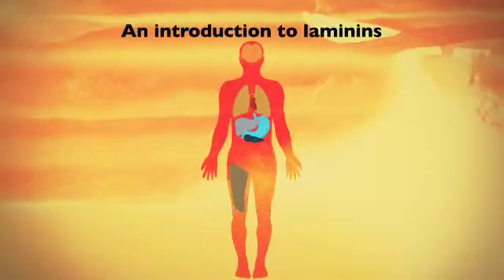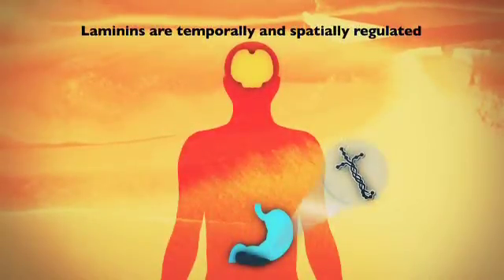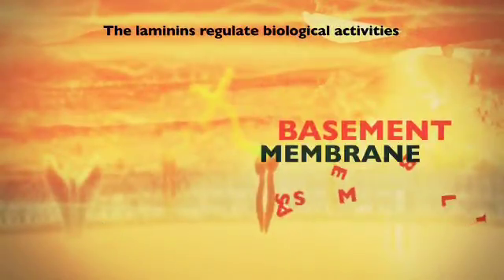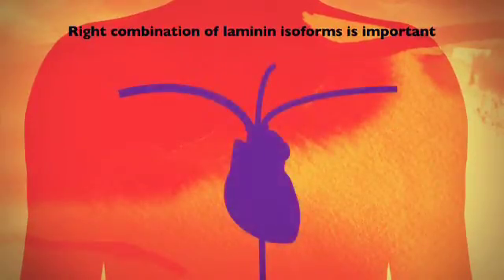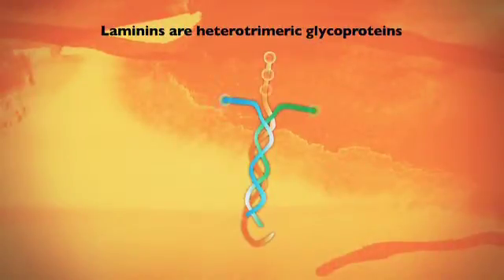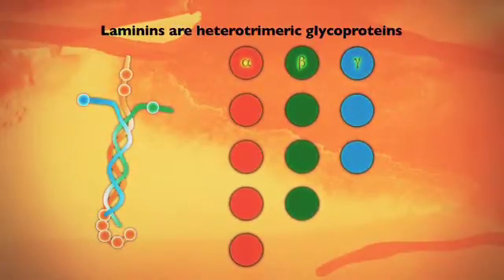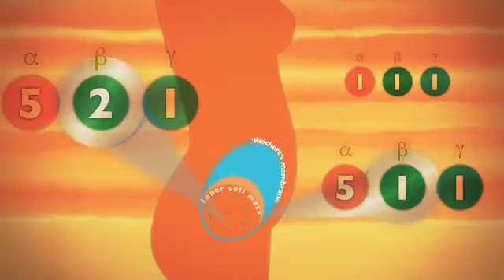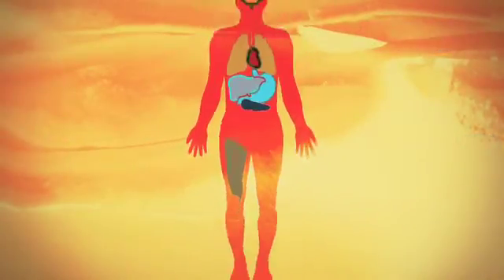An introduction to laminin cell culture substrates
Laminins are tissue-specific glycoproteins in the basement membrane surrounding most cells and tissues. Alpha 5-chain laminins (e.g. laminin 521) are expressed by cells in the inner cell mass of the blastocyst and is a natural substrates for human pluripotent stem cells (hESC and iPSC).

Via interaction with key cellular receptors, the laminin 521 matrix triggers natural cell-signalling pathways, leading to more consistent cellular responses and improved cell functionality.